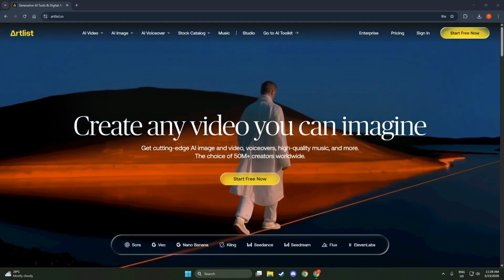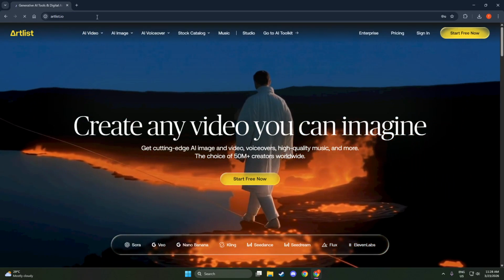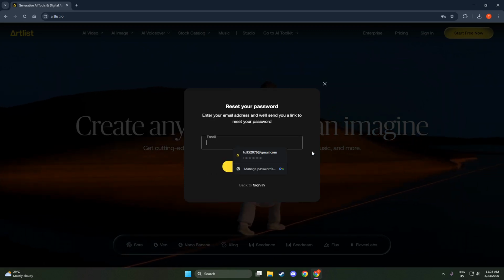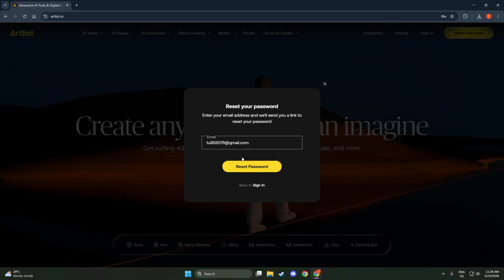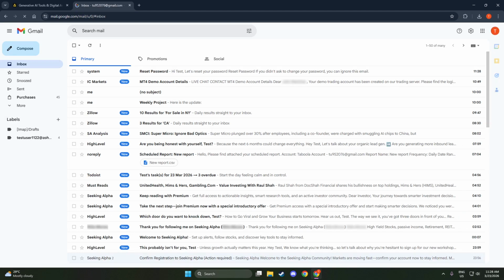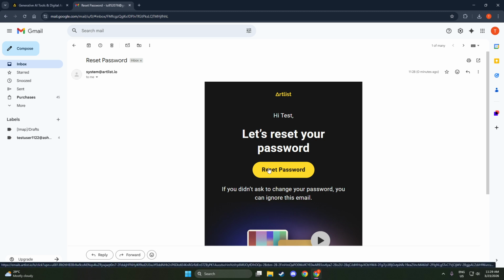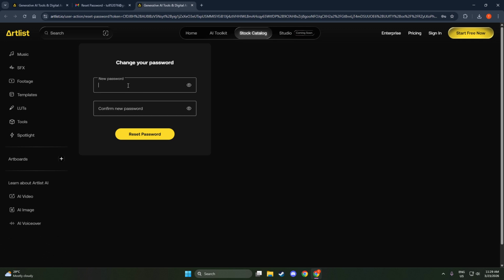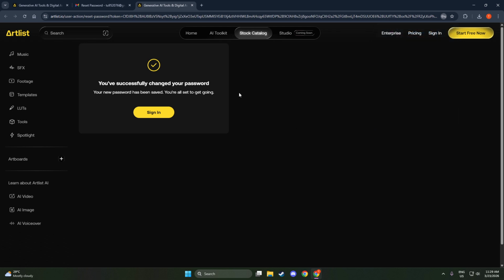How to Reset your Artlist.io Password [2026 Full Guide]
How to Reset your Artlist.io Password

In this video, we show you exactly how to reset your Artlist.io password to regain access to your creative assets. This process ensures that your account remains secure while providing a straightforward path to recovery if you have misplaced your login credentials.

Maintaining account security is a critical aspect of managing a professional digital subscription. By following the standard recovery protocols, we ensure that authentication remains valid and that your personal library of music and SFX stays protected against unauthorized access.

Technical Specs:
Software: Artlist.io; Feature: Account Settings